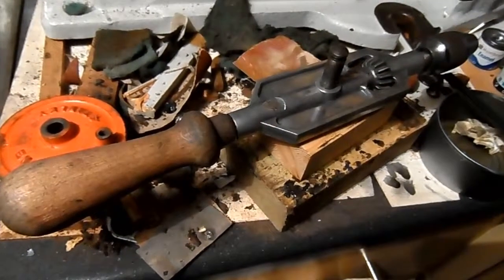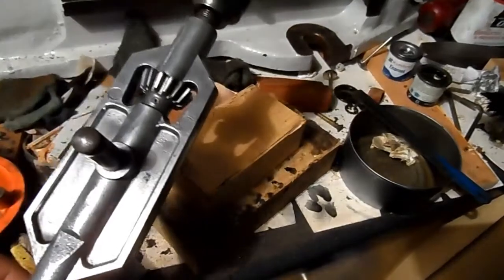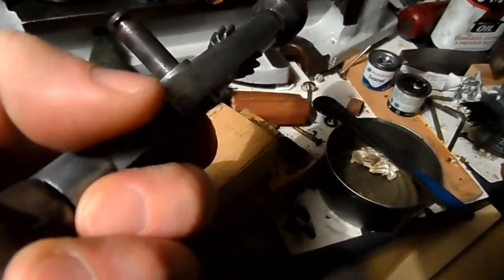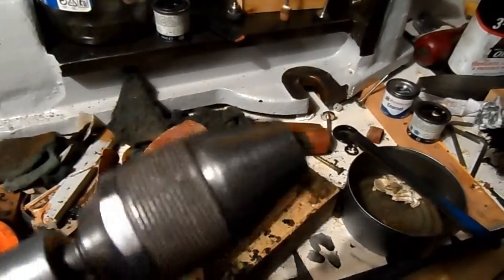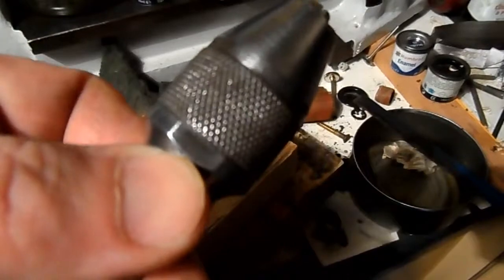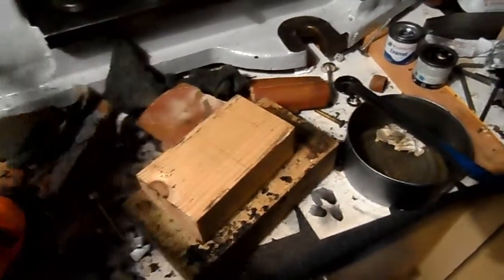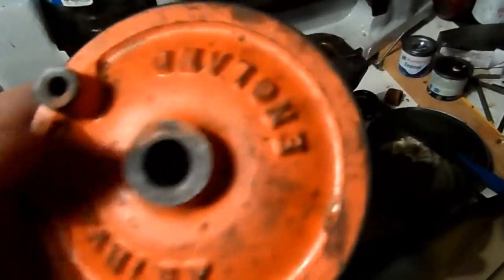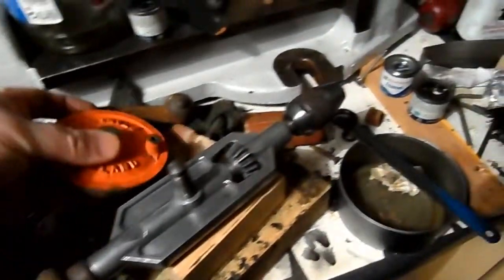Another Stanley Hand Drill 02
Part 2 of a short series on restoring an old hand drill.